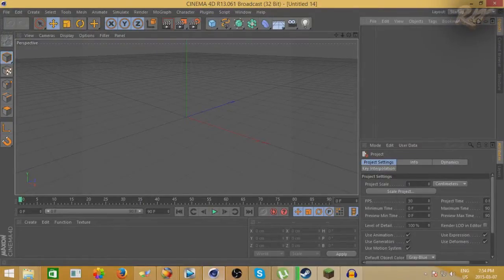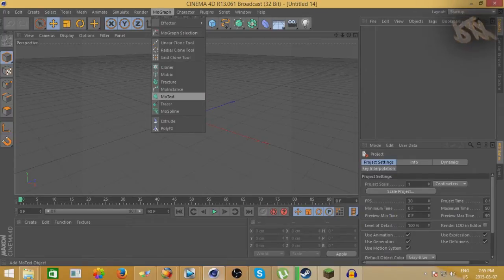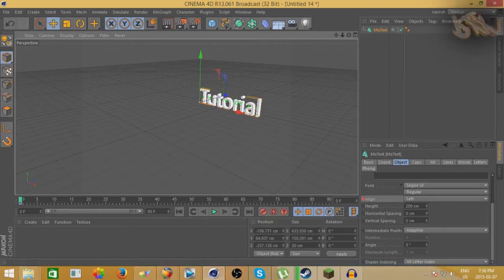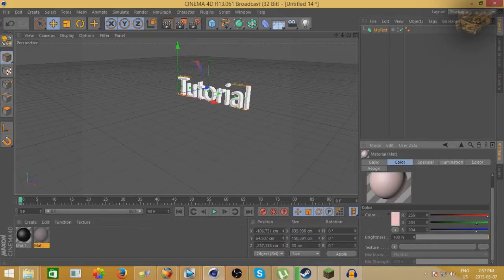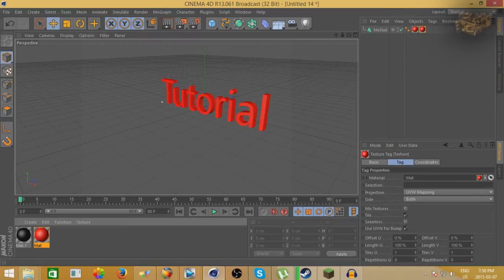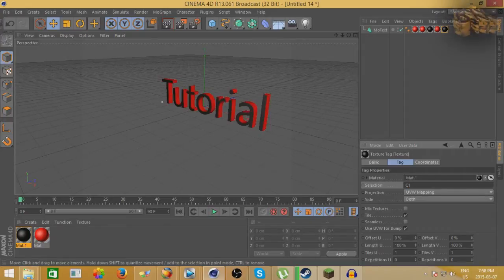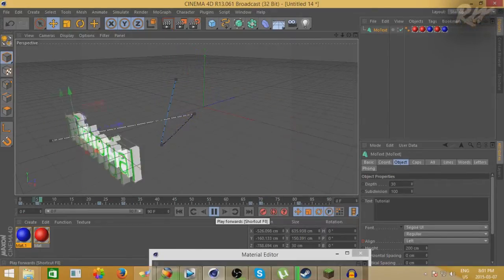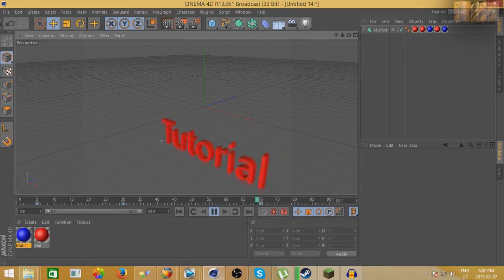CINEMA 4D TUTORIAL: Working with text (Changing colors and intros)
Hey guys new tutorial hope you all like it sorry for the bad audio